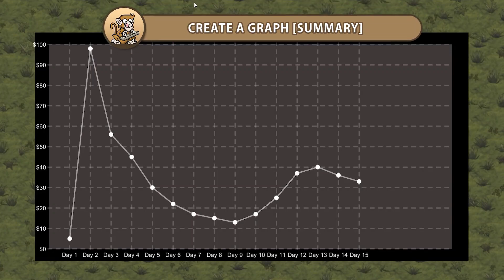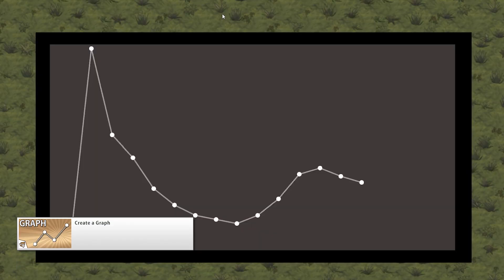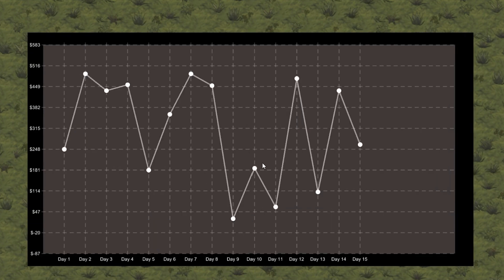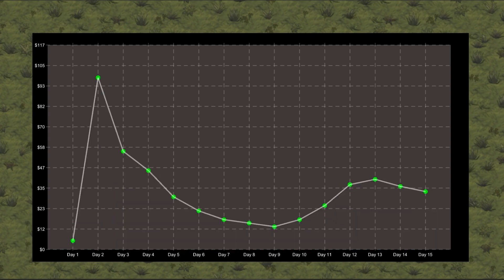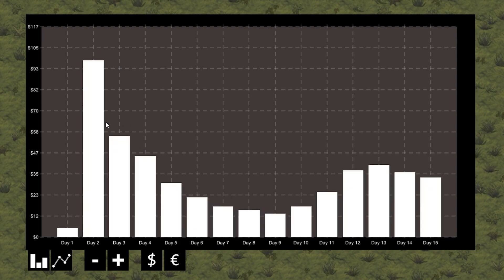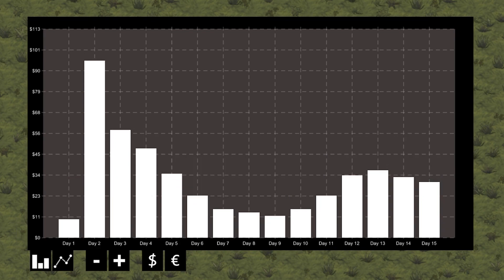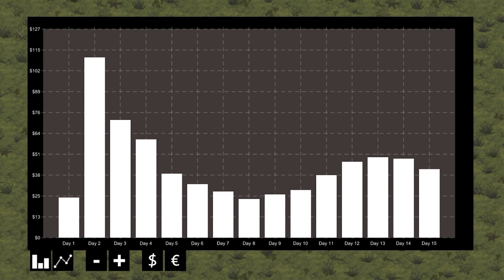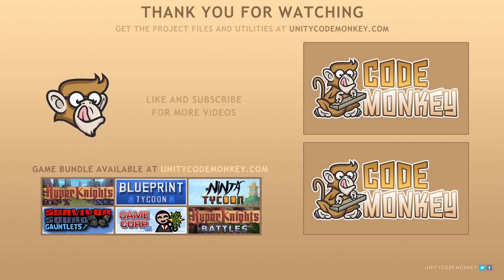How to Create a Graph in Unity [SUMMARY]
Let's view a summary of the Create a Graph series.
The goal is to make a Graph that we can use to display data to the player
It will be able to display any values we give it whilst having many features for how each data point should be represented.
In the end we're going to view a real use case of this very class being used in a commercial game in Battle Royale Tycoon.